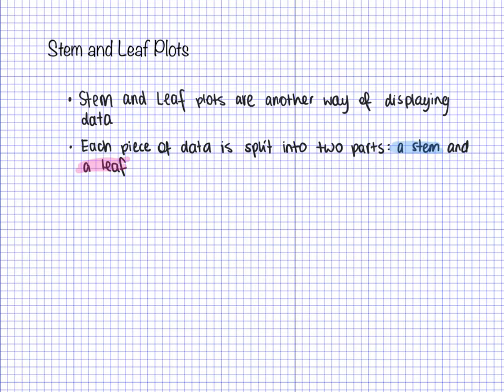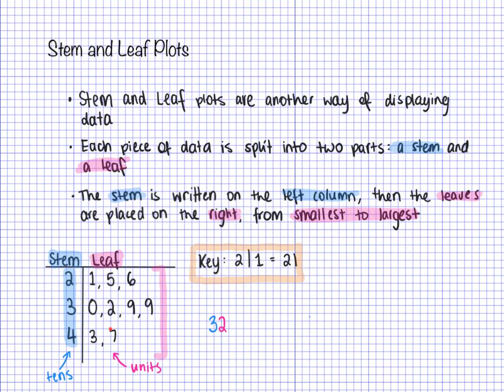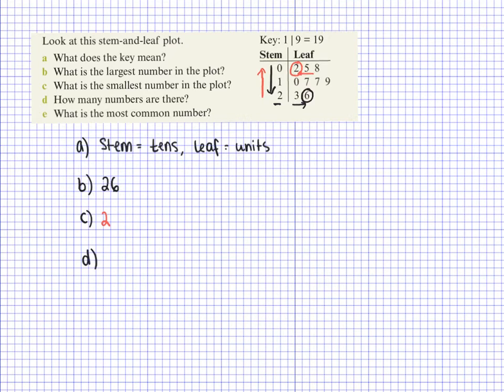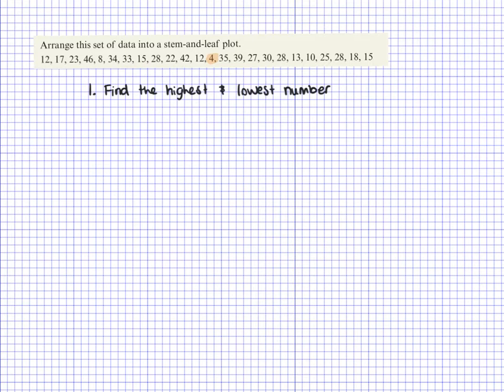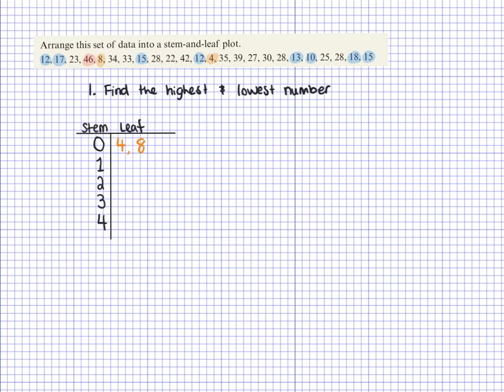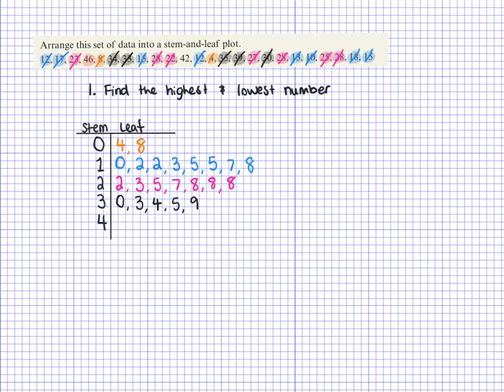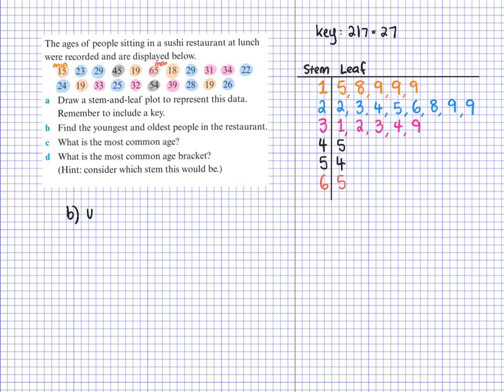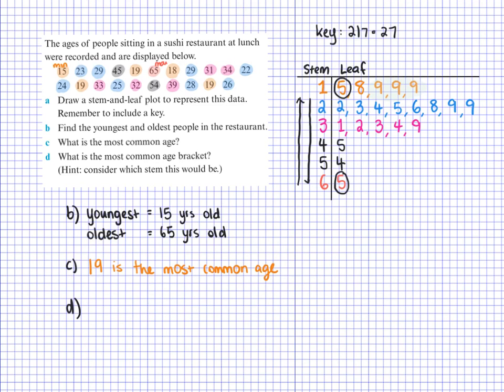Stem and Leaf Plots